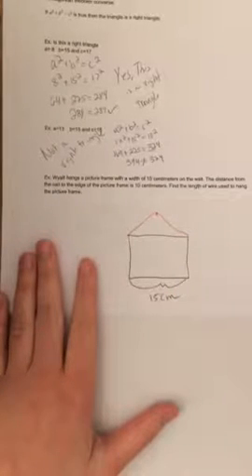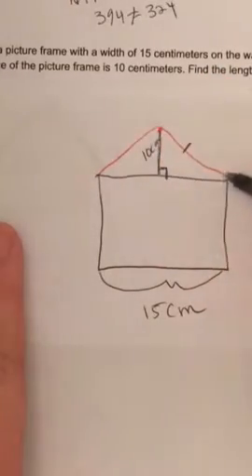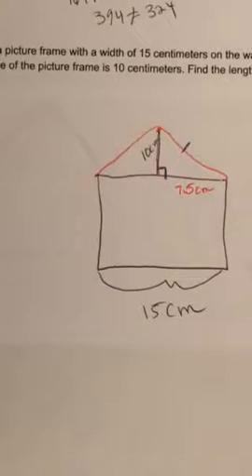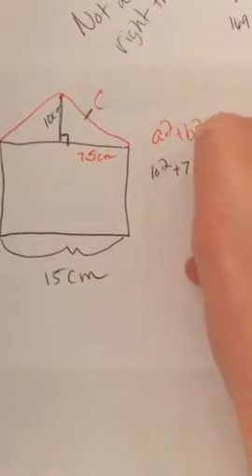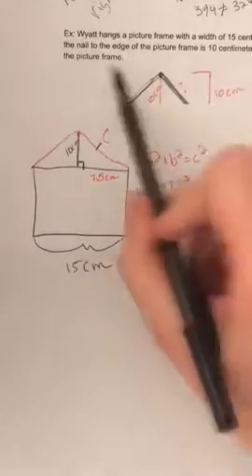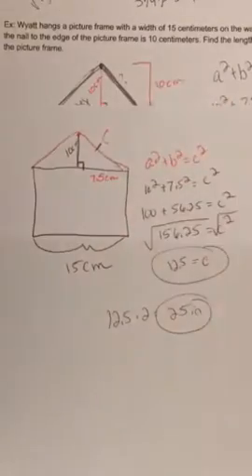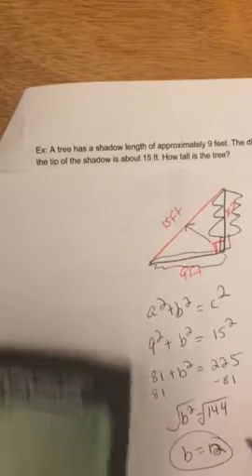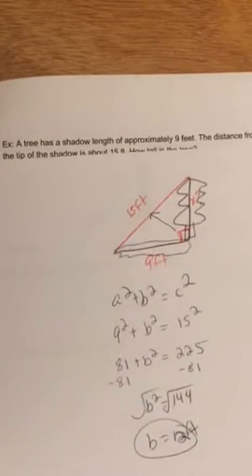7.1 day 2